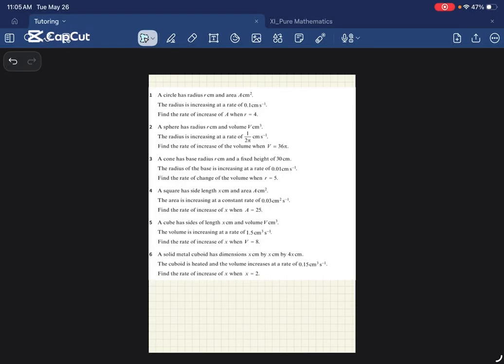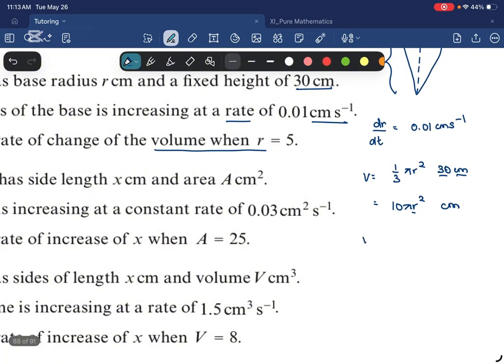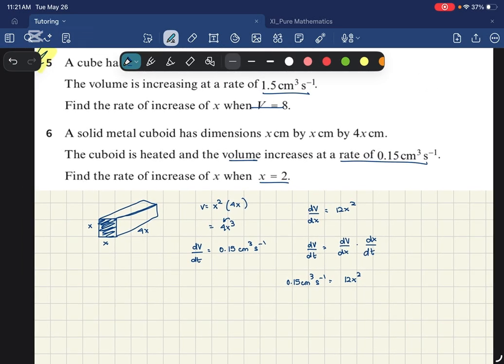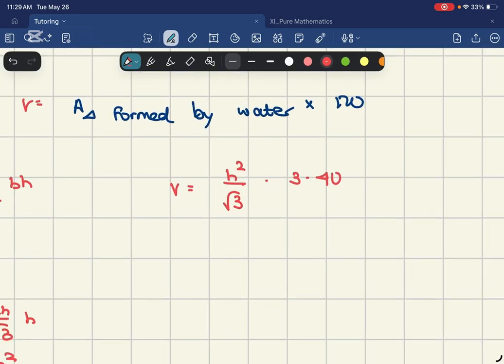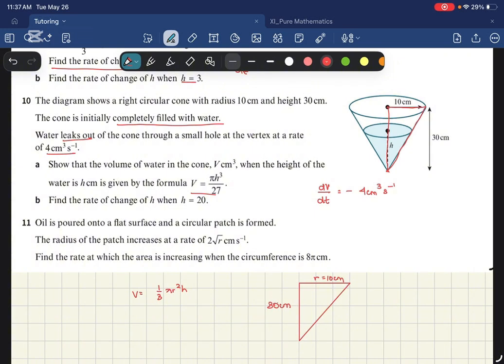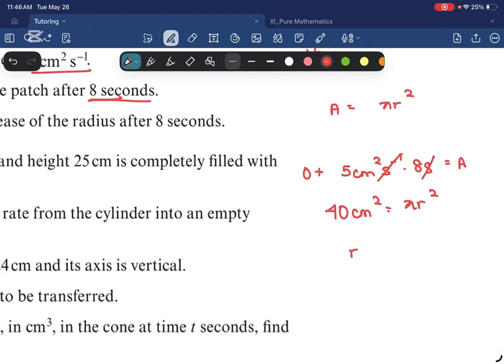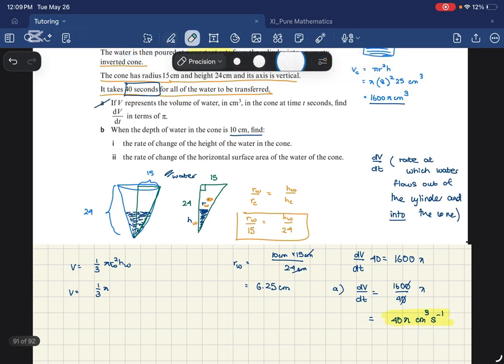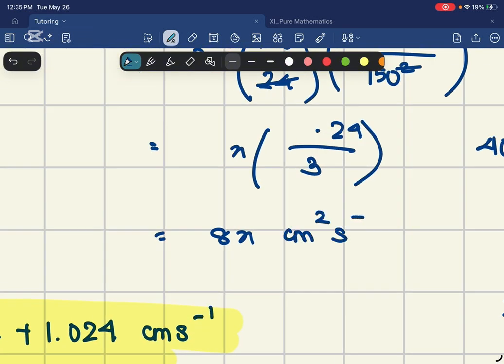5.10 Connected Rates (Geometry Problems)